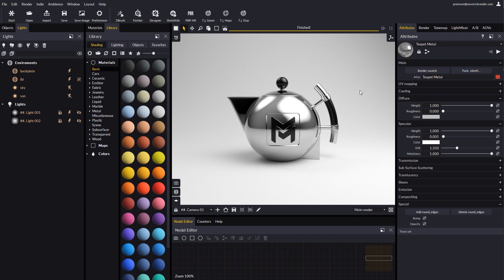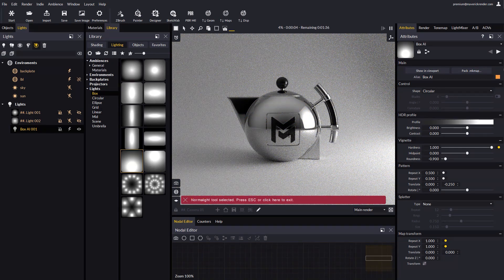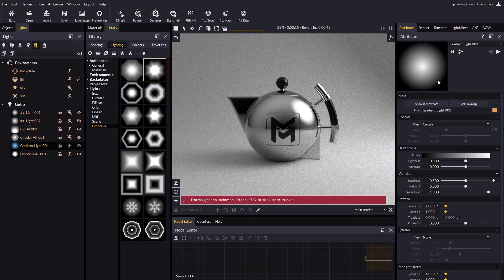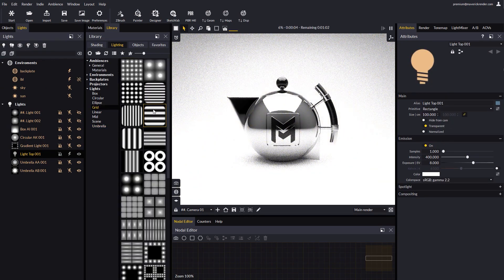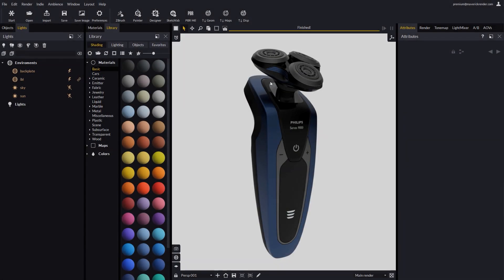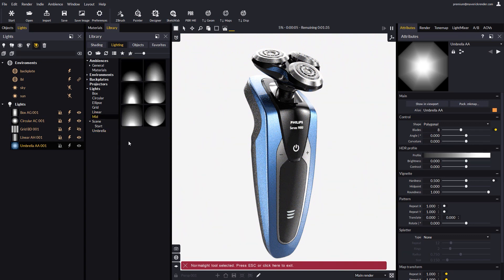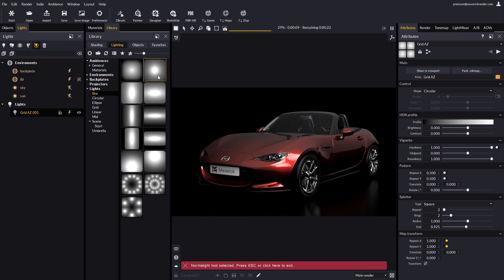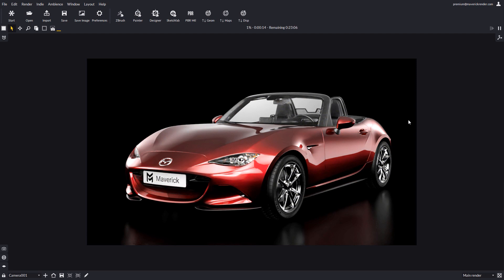MAVERICK RENDER: 13 GRADIENT LIGHTS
In this tutorial you will learn how to use the new Gradient Lights, a feature exclusive to Maverick Studio:
Illuminate your models like a pro with our new Gradient Light node; a super-powerful and highly customizable solution to create all types of studio lights.
Create your own, or choose from the 100+ ready-to-use presets in our Library.
Enjoy lighting with Maverick!